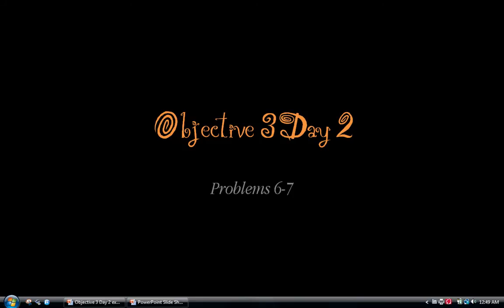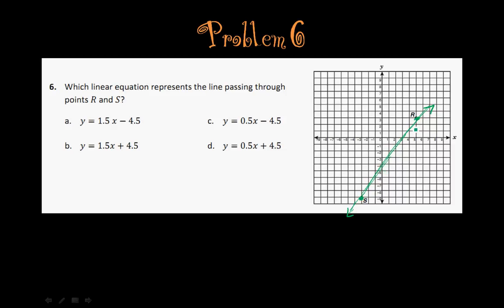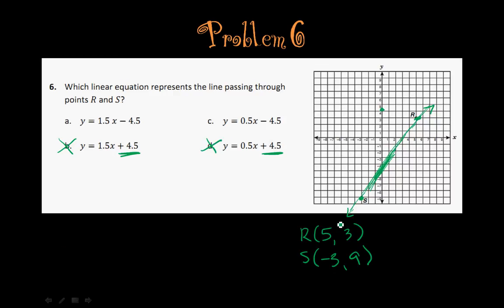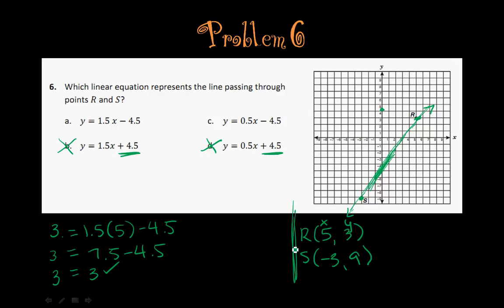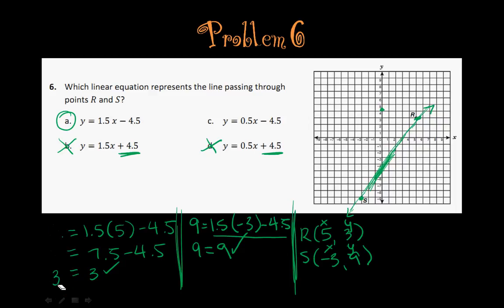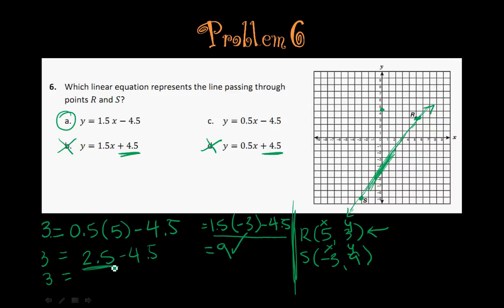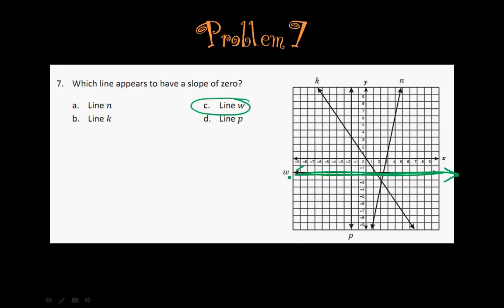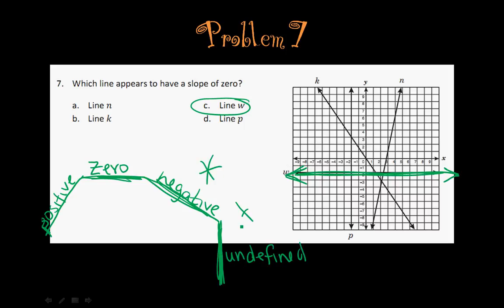Objective 3 Day 2 Problems 6 - 7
Answers at 0:13, Problem 6 at 0:18, Problem 7 at 2:45.  The last video for objective 3 which deals with lines and slopes.